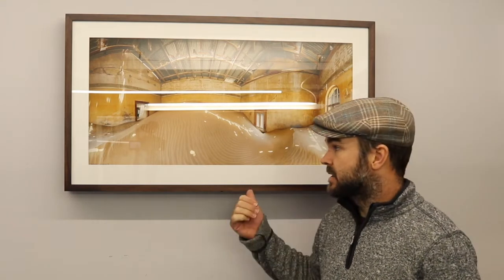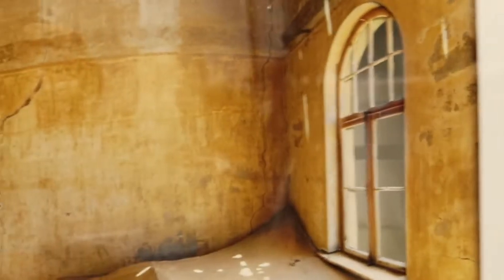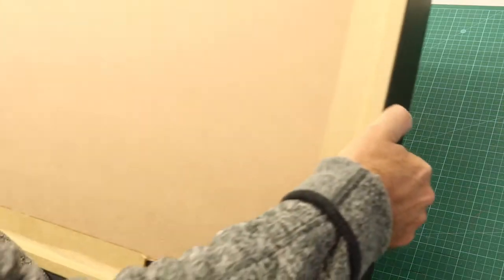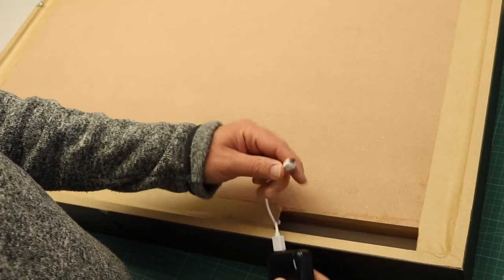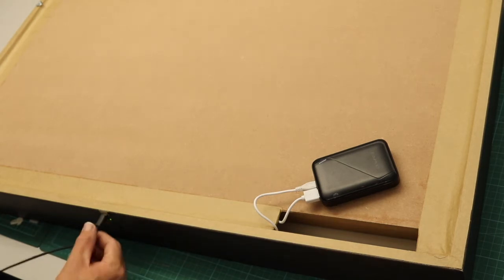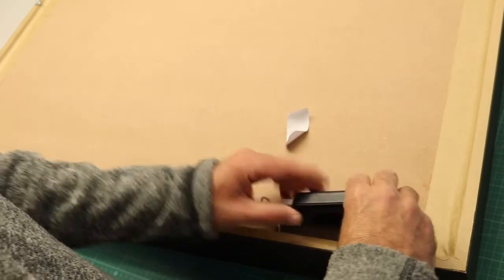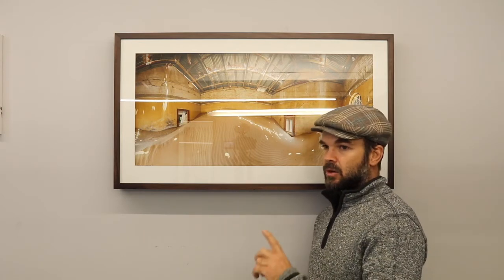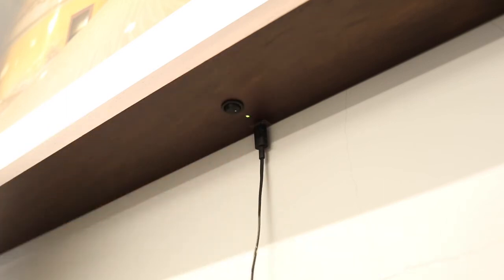Idle Quarters artwork - How to plug it in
A basic how-to of setting up one of my artworks that contain electronics.
Note - this is for the 2020 artworks, as I have made some changes from the older ones
These artworks have LED lights that run off a power-bank/portable-charger which is place in the back of the frame. Most power banks don't have 'pass-through' technology which can be dangerous on cheaper models. So to get your power bank charged you need to turn off the lights via the switch at the bottom.
As we test power banks that best suite the artwork I will post them here in the description.